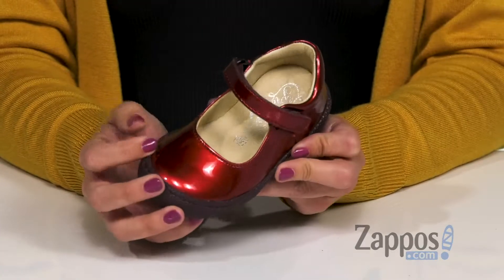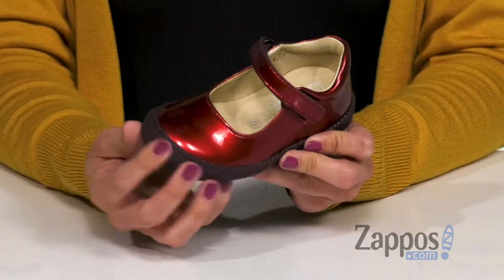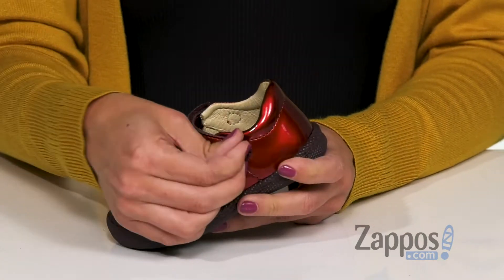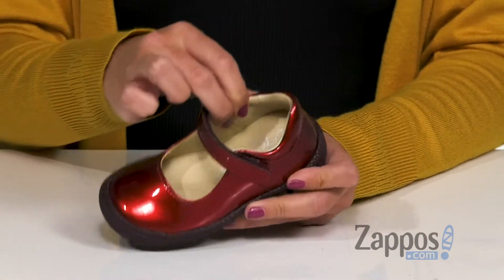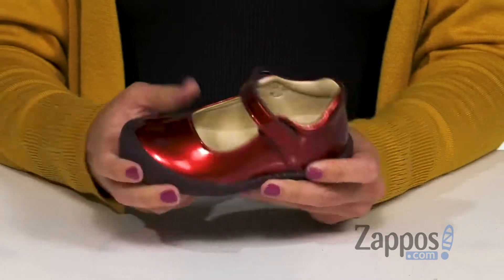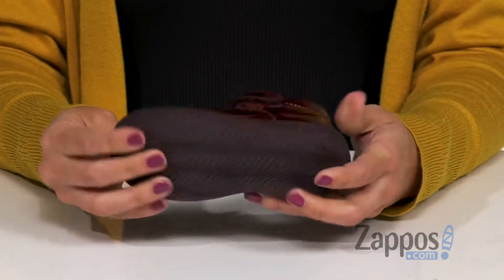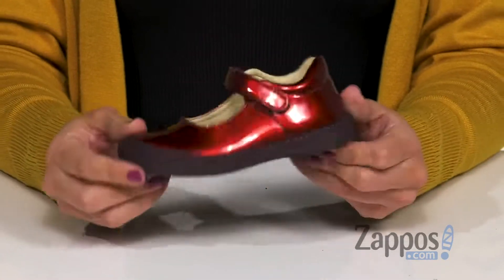Primigi Kids PTF 44320 (Toddler) SKU: 9298281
The Primigi&reg; Kids PTF 34321 mary jane's are sure to complete her school or weekend look perfectly.
Soft leather upper.
Adjustable hook-and-loop closure.
Leather lining and cushioned footbed for all-day comfort.
Durable rubber outsole.
Imported.
Incredible benefits provided by Primigi's&#8482; uniquely created Sky Effect System&#8482;. The Sky Effect System is a special insole that possesses all of the characteristics of a normal Primigi insole as well as some unique features. They are flexible, lightweight, shock-absorbing, breathable and antibacterial.